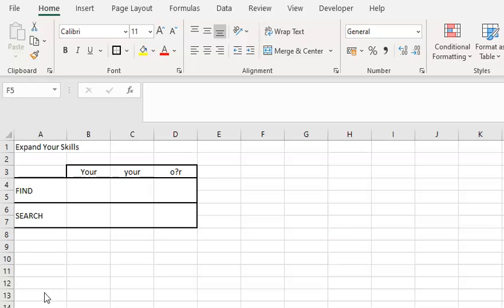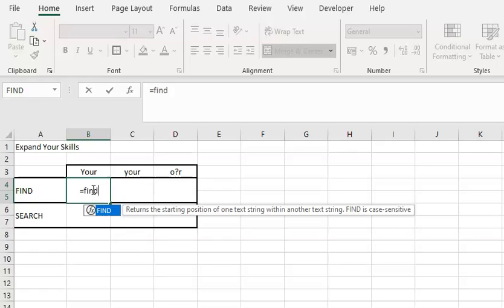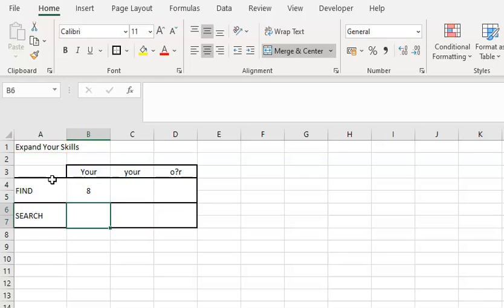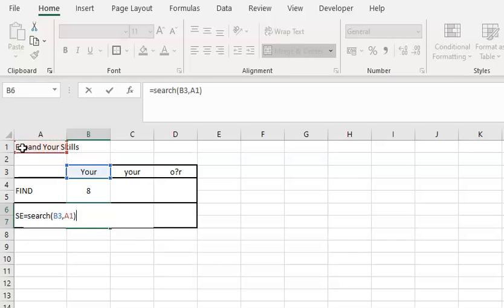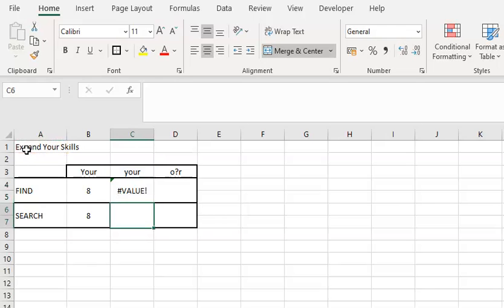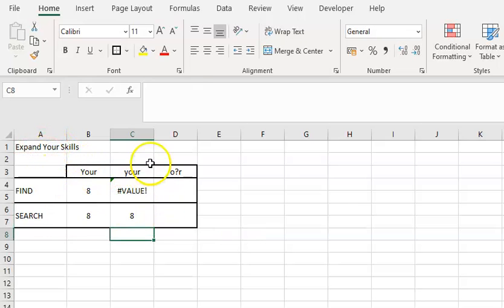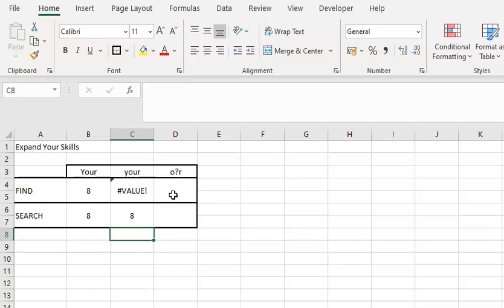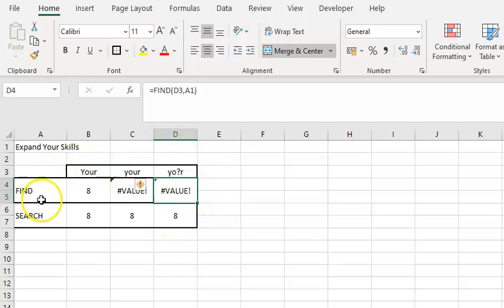Excel - Find or Search Function?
A very short video to explain the differences between two very similar functions in Excel - Find & Search